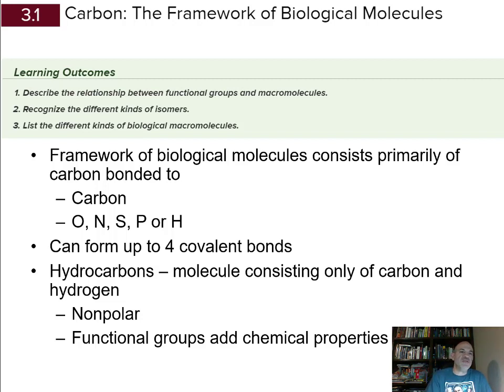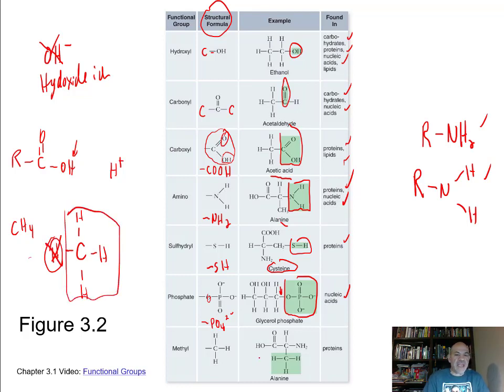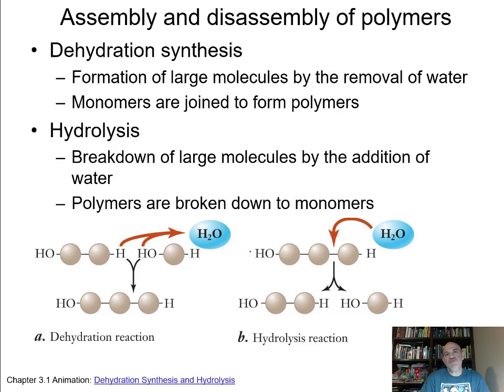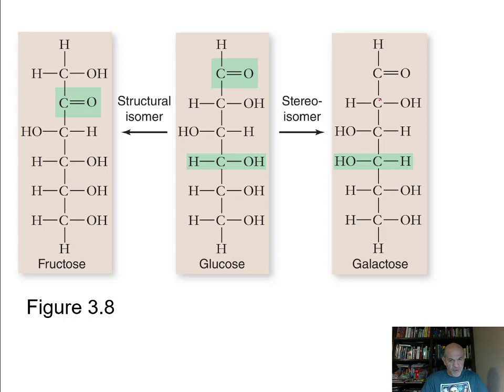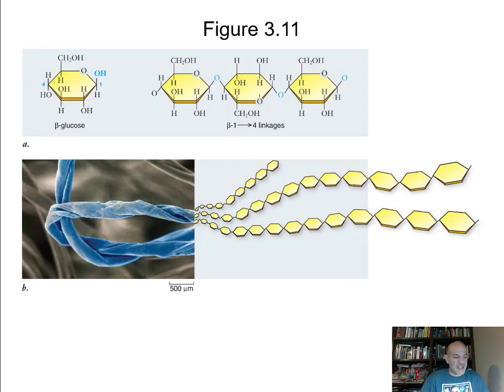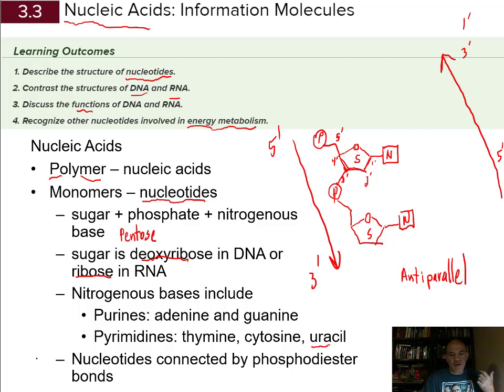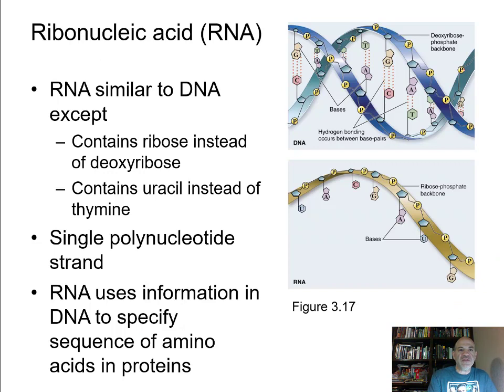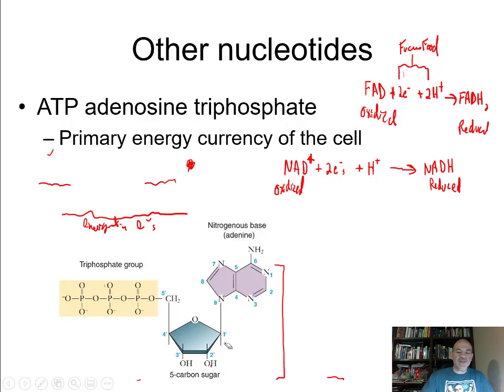BIOL 1406 Lecture 03 Chemical Building Blocks of Life 3.1 to 3.3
Contents
3.1 Carbon: The Framework of Biological Molecules (0:00)
3.2 Carbohydrates: Energy Storage and Structural Molecules (22:04)
3.3 Nucleic Acids: Information Molecules (38:02)